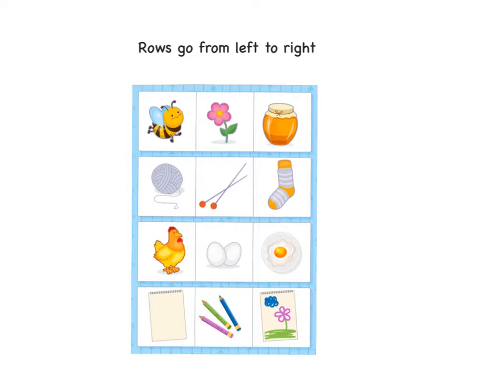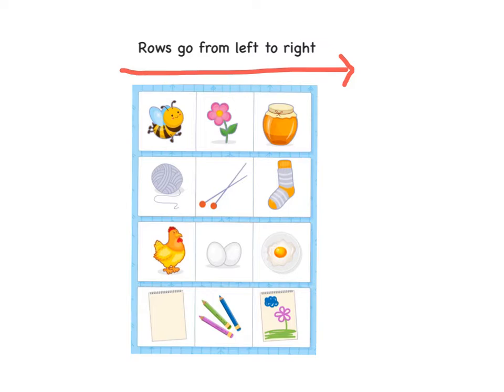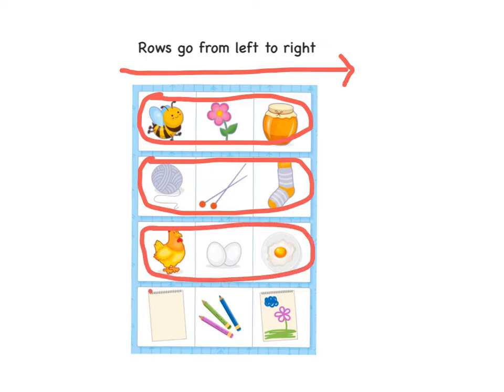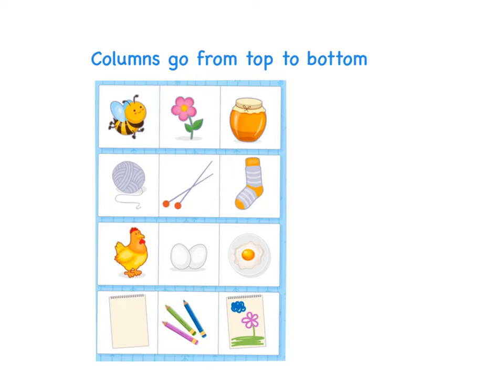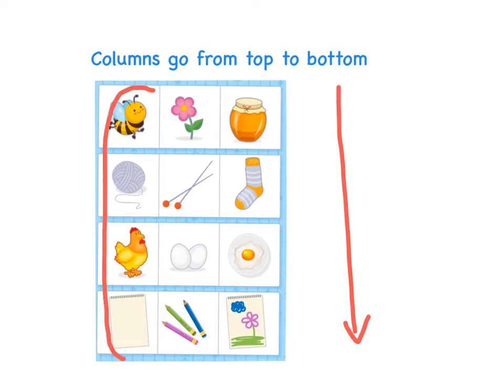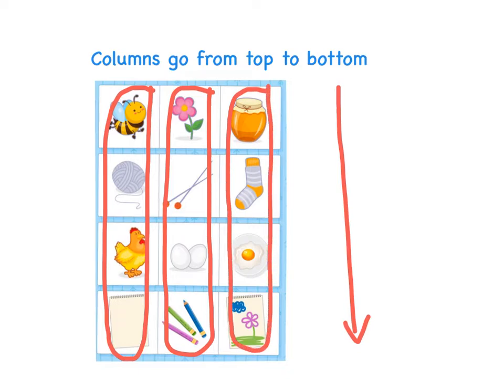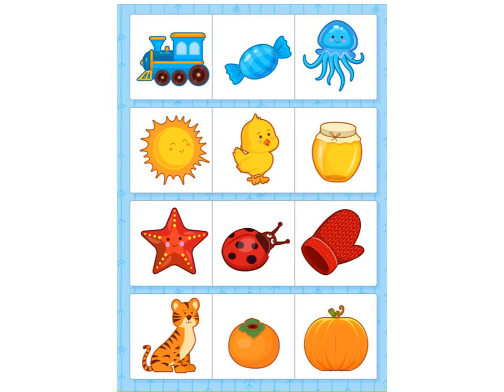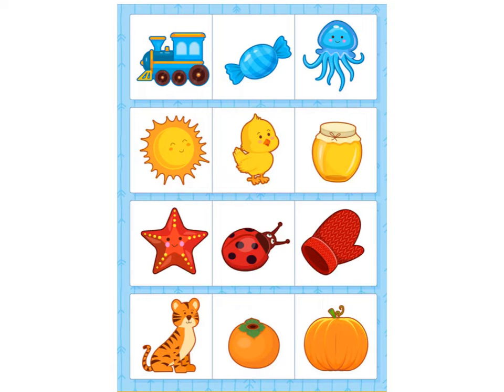Maths Wk 3 Day 1 - Arrays & Doubles copy 1